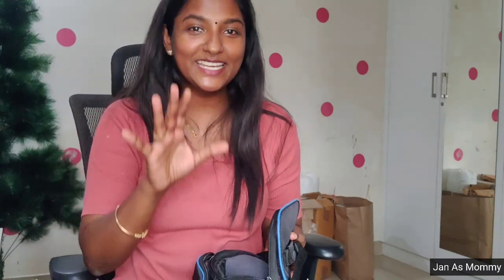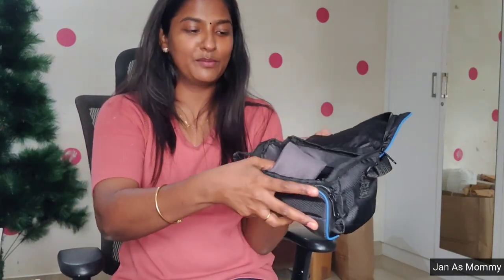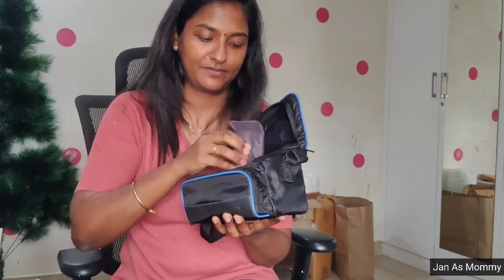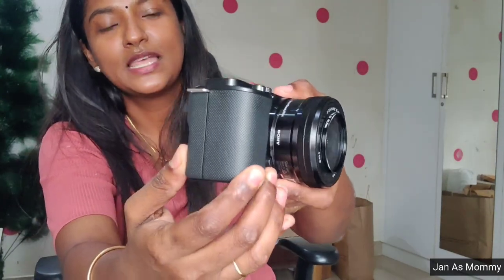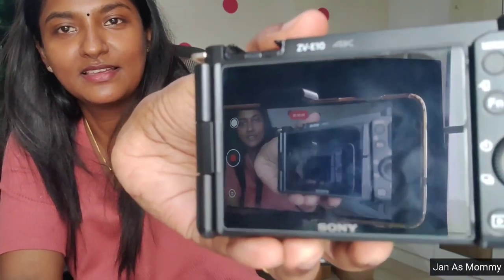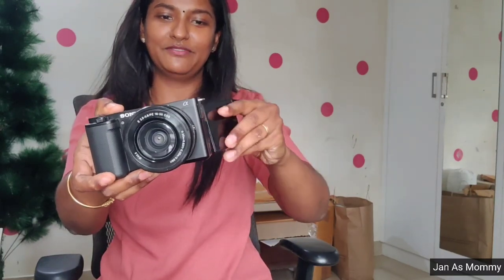Vlog 66-Got this from my YouTube Revenue $$$ | What's my YouTube Revenue in 3 years | Jan As Mommy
My Other Videos in the channel

-Jan